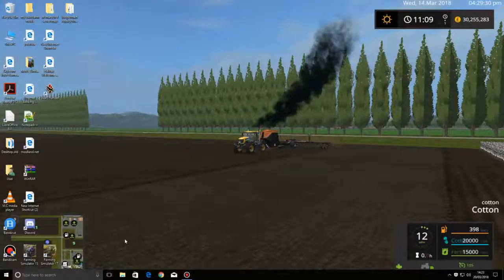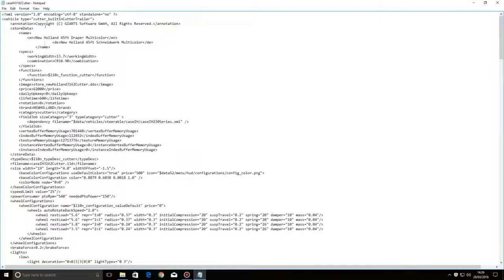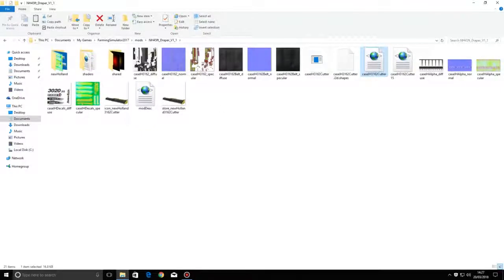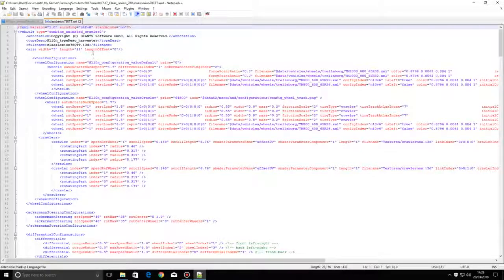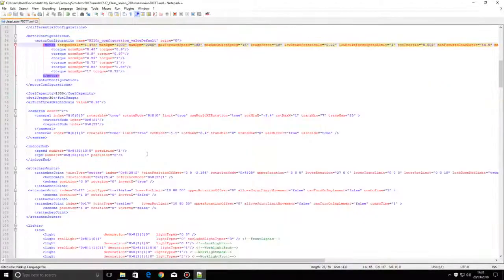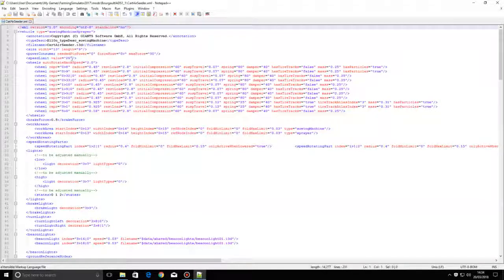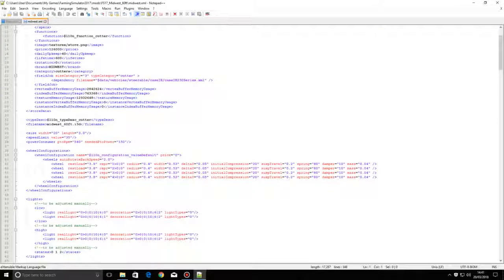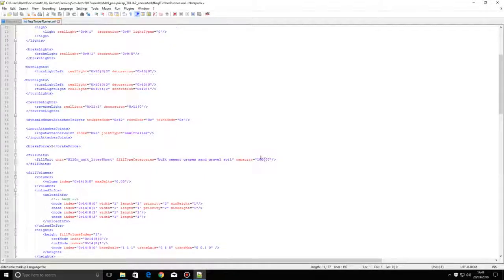FARM SIMULATOR 17 TUTORIAL on changing header speeds and capacitys of vehicles